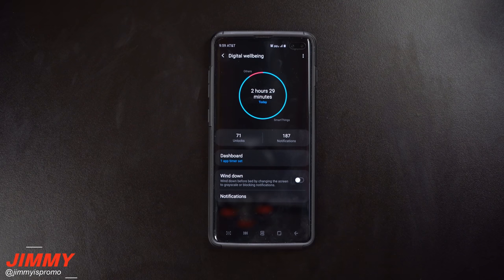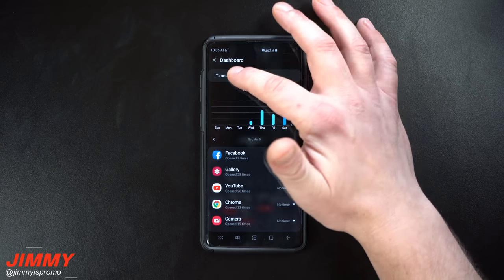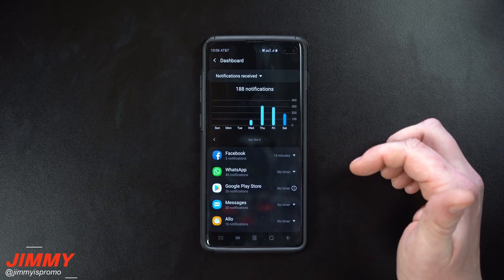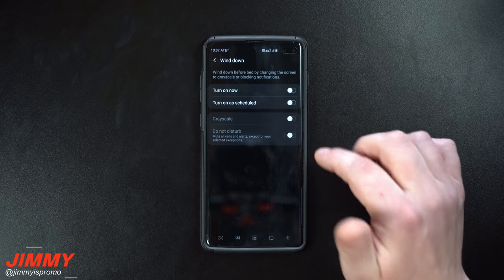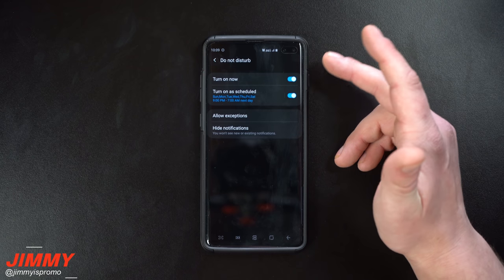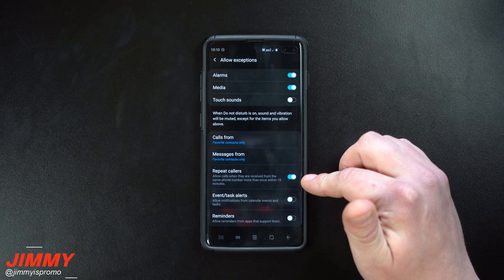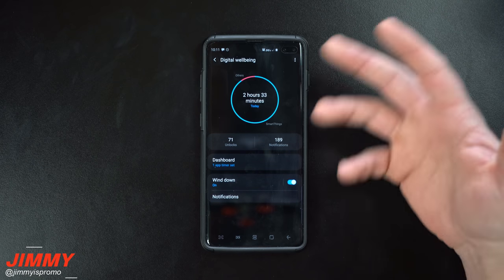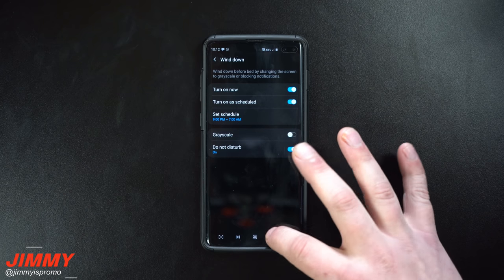Samsung Galaxy S10 - Digital Wellbeing (In-Depth)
Welcome to the home of the best How-to guides for your Samsung Galaxy needs. In today's video, we will go over how Digital Wellbeing works on the Samsung Galaxy S10 Series.